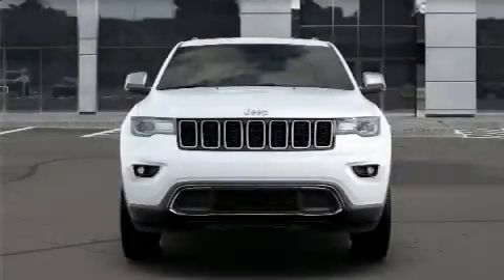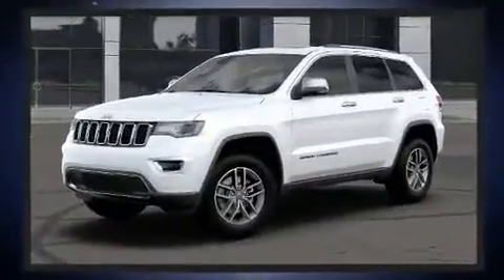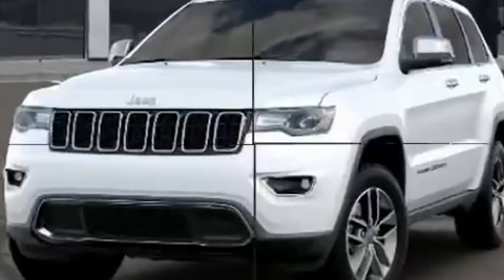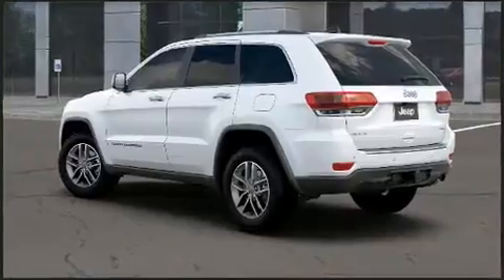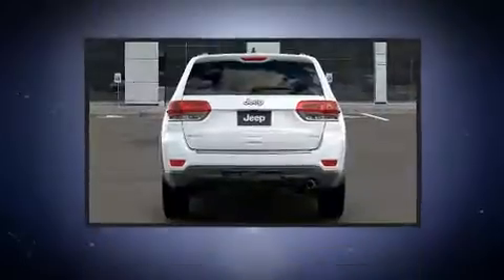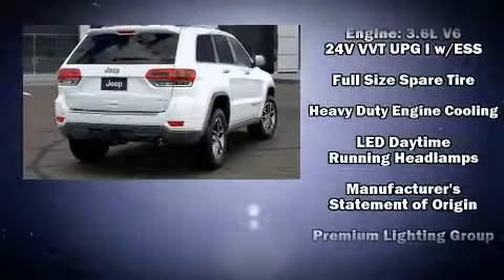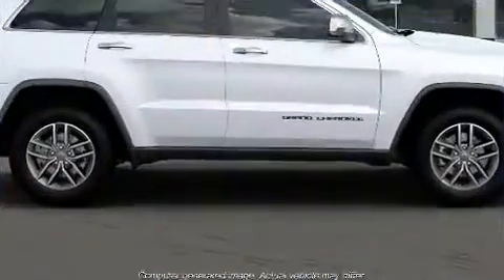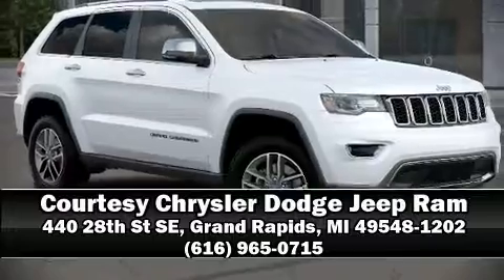2020 Jeep Grand Cherokee LIMITED 4X4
Load your family into the 2020 Jeep Grand Cherokee. It's equipped with tons of terrific amenities, but it won't break your budget. Such as remote keyless entry, power front seats, speed sensitive wipers, a built-in garage door transmitter, heated seats, power moon roof, a trailer hitch, and seat memory. Jeep ensures the safety and security of its passengers with equipment such as: head curtain airbags, front side impact airbags, traction control, brake assist, anti-whiplash front head restraints, a panic alarm, an emergency communication system, and 4 wheel disc brakes with ABS. For added security, dynamic Stability Control supplements the drivetrain. We pride ourselves in the quality that we offer on all of our vehicles. Stop by our dealership or give us a call for more information.